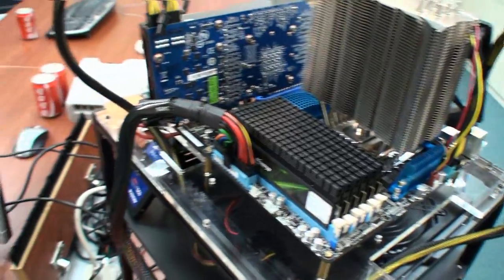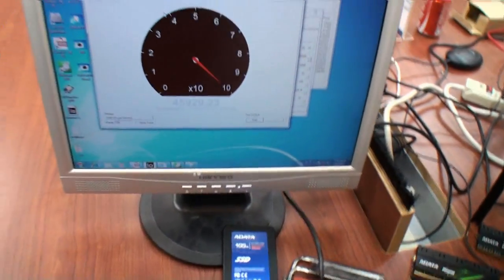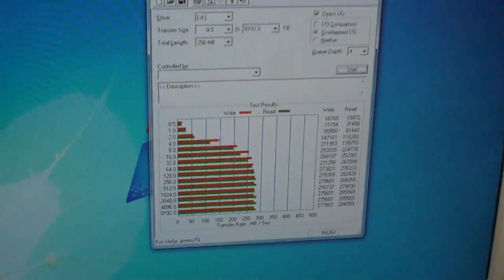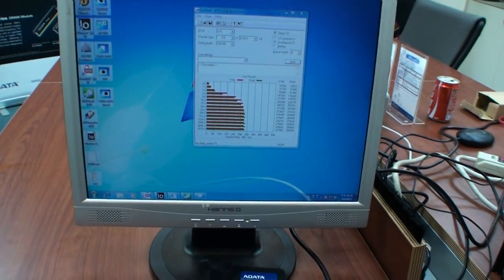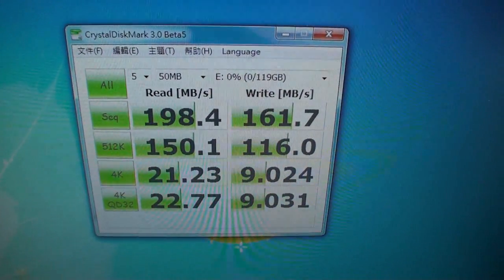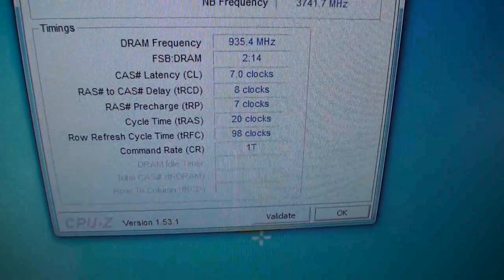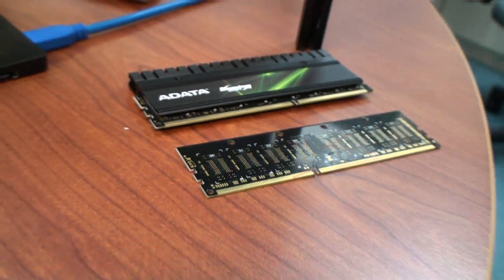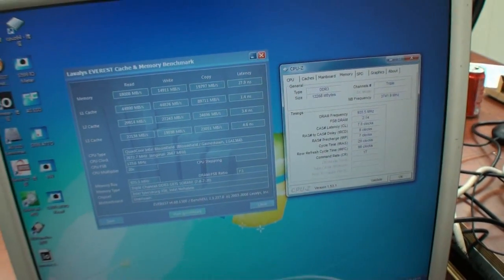A-DATA show us 200MB/s USB 3.0 SSD and other goodies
Earlier today we visited the A-DATA headquarters here in Taipei and got a close-up look at some of its latest storage and memory products.

Probably most interesting for us during our visit was A-DATA's N002 Nobility product. It is a USB 3.0 powered external solid state drive. Chris has filed his review of this product just yesterday, but it will not air until sometime next week  so, we have delivered a bit of an early look at what you can expect in terms of performance numbers.  Distributed by Tubemogul.